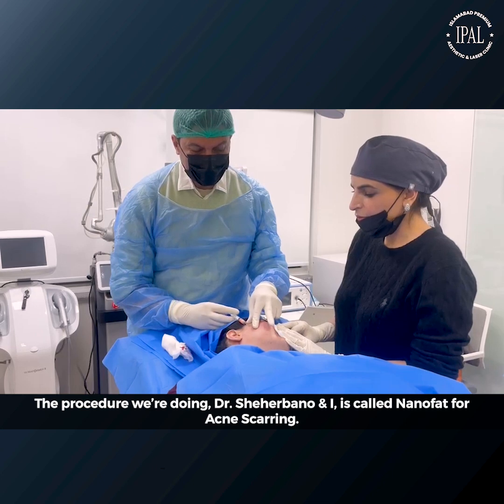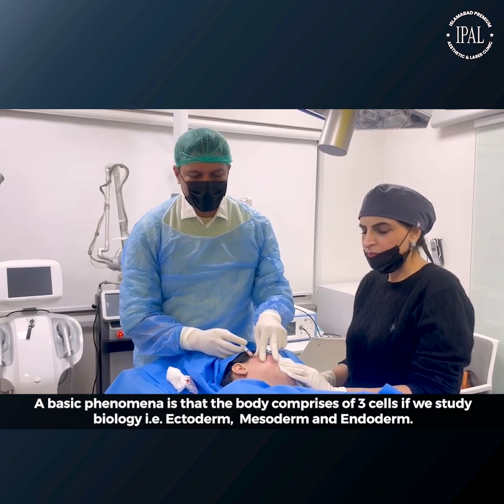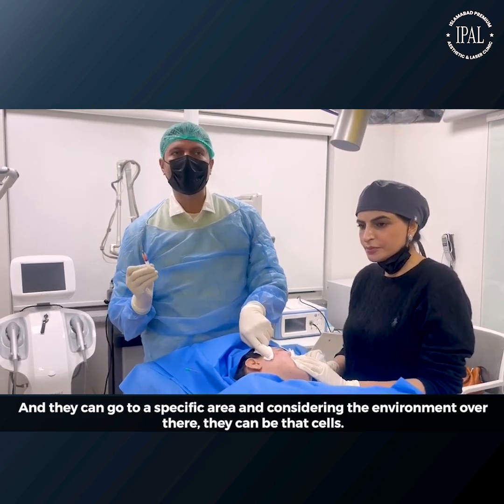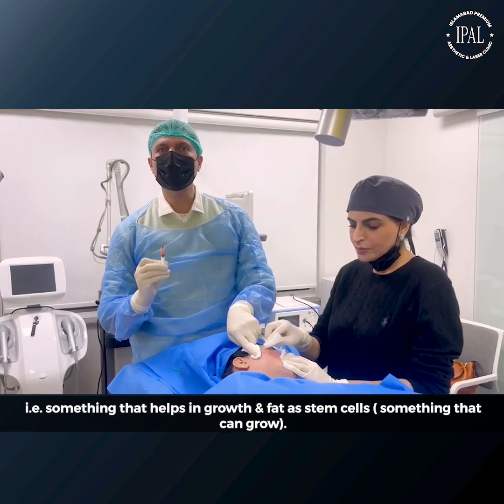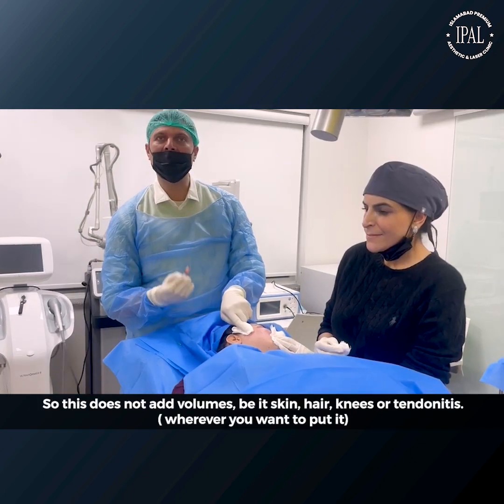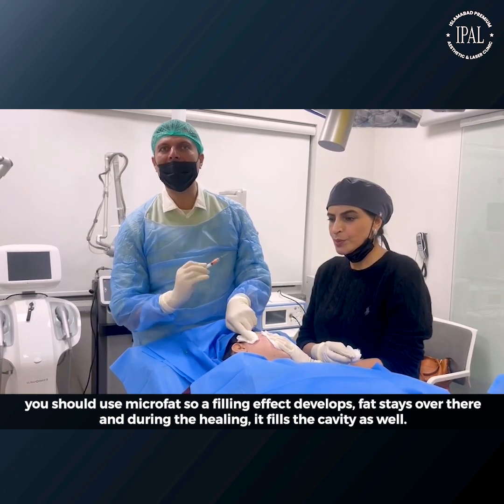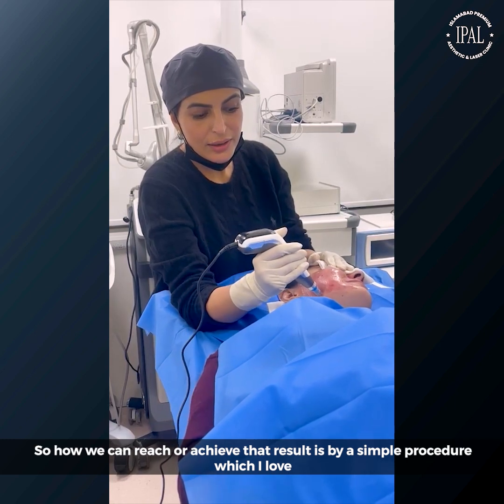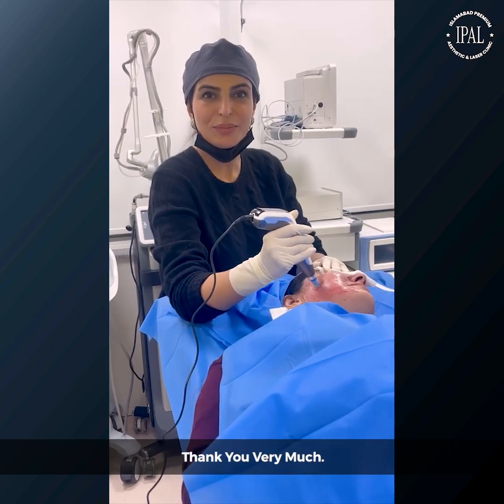How to Apply Nanofat for Acne Scarring in a Non invasive Way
Nanofat is an effective treatment for acne scars and can also be used to improve the overall appearance of the skin. It is a safe and reliable procedure that can help to restore your acne problems, such as pimples and acne scars and make people feel better about their appearance. If you are interested in learning more about Nanofat treatment or scheduling an appointment with Dr. Sheher Bano at IPAL, please get in touch with us today.
We look forward to helping you achieve the results you desire.
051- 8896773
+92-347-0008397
𝐋𝐨𝐜𝐚𝐭𝐢𝐨𝐧 :
IPAL H# 28 St # 10 F-8/3 Islamabad